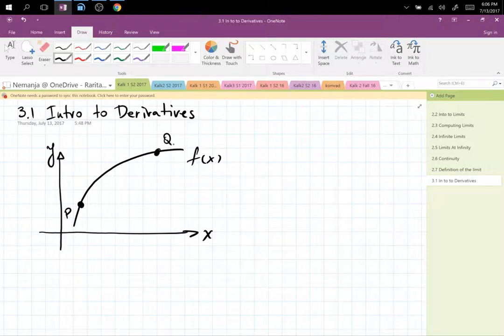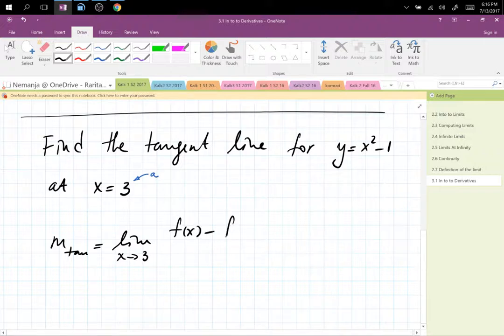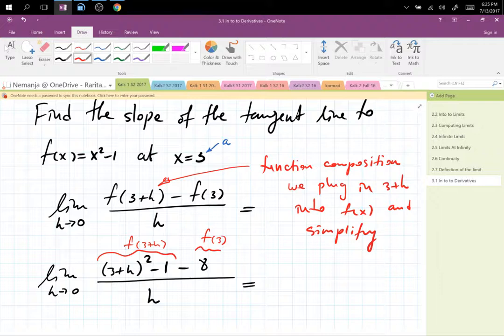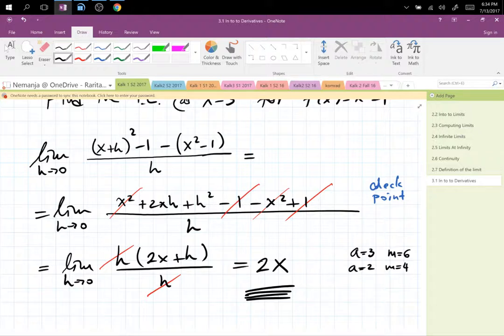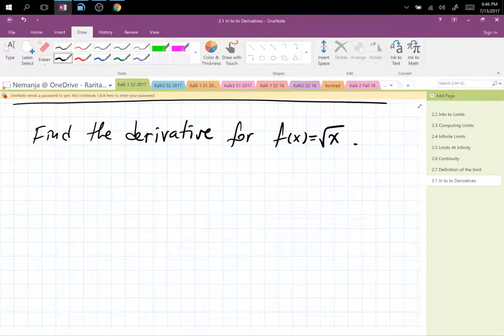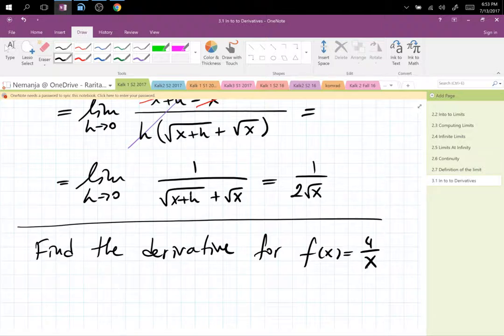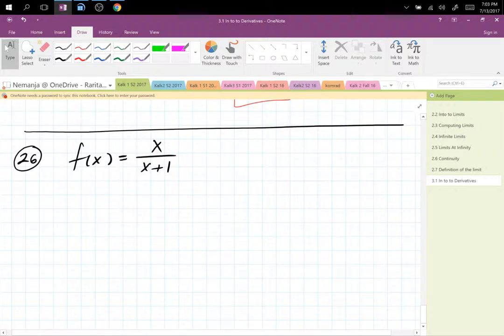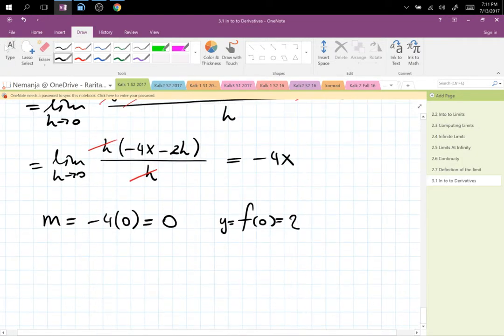Nik's Live Calculus Stream (Calculus1 3.1 Intro to Limits)